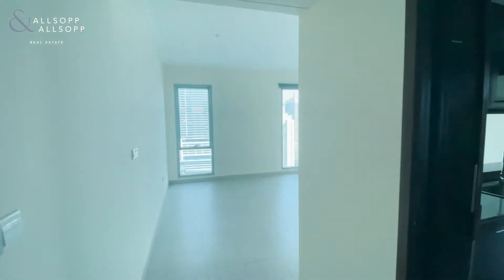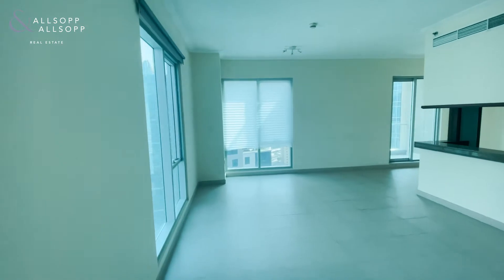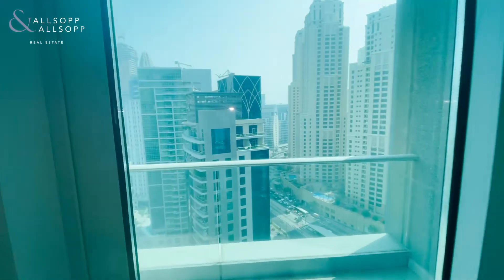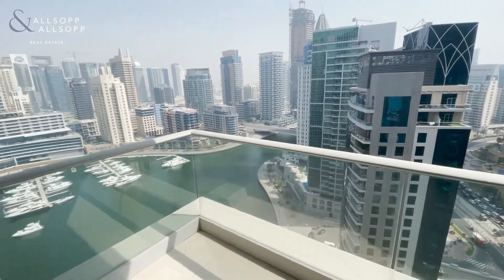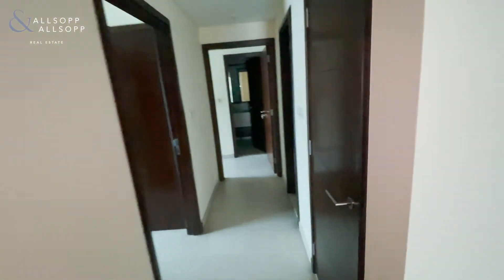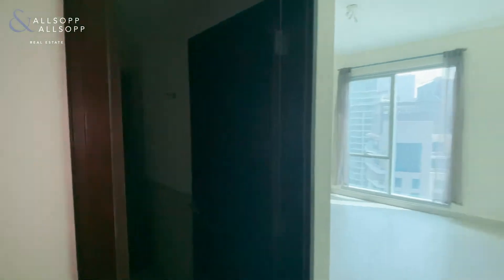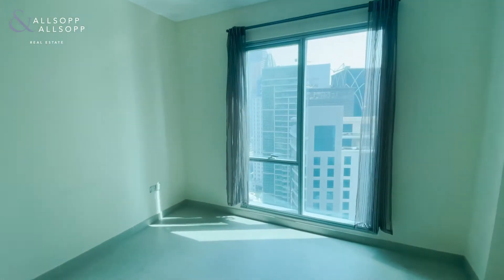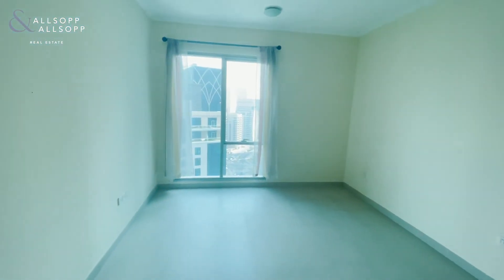2 Bedroom Apartment for Rent in Marina Promenade, Dubai Marina, Dubai with Full Marina View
Listing agent:
Brooke Owens